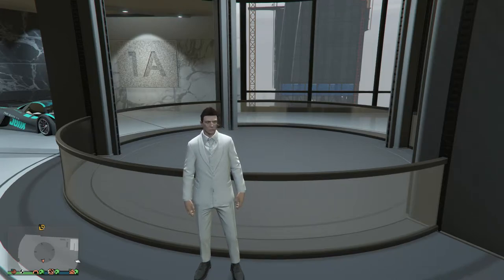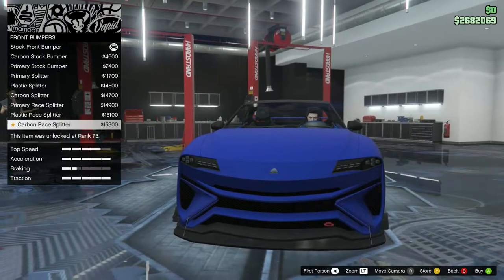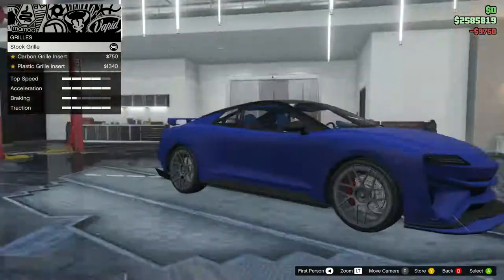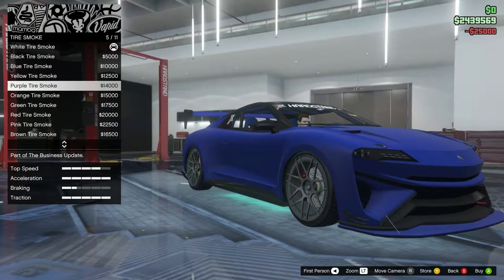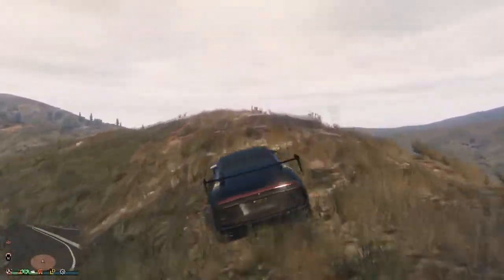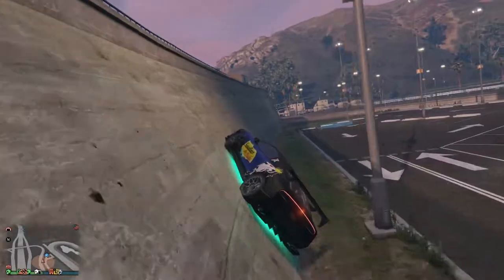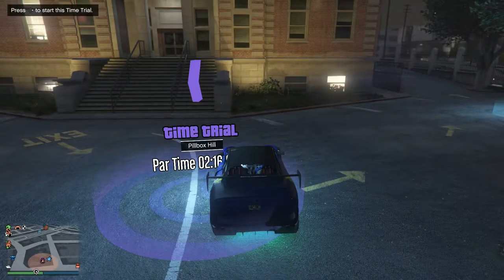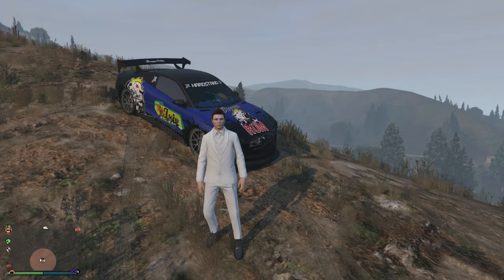*NEW* $7,550,000 RACE CAR! (GTA V DLC)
GTA V: shorturl.at/prL05
Astroneer: shorturl.at/eqrC1
Minecraft: shorturl.at/ovI03
Paladins: shorturl.at/answA